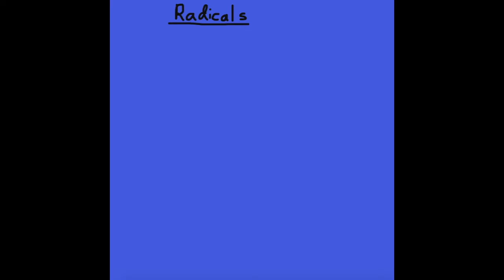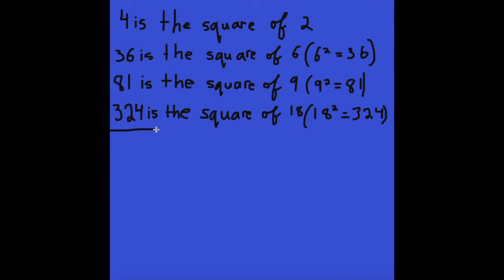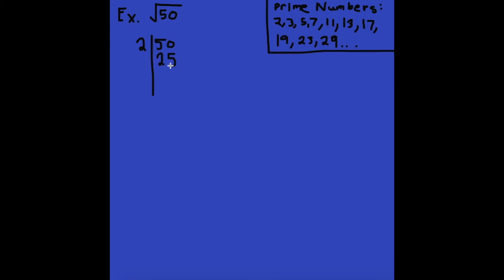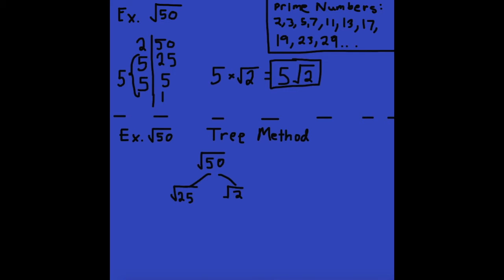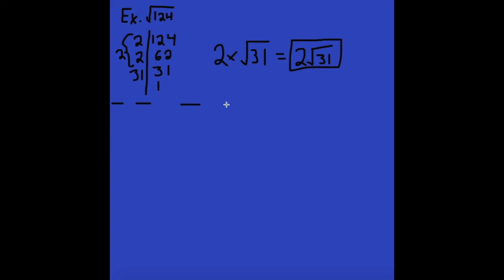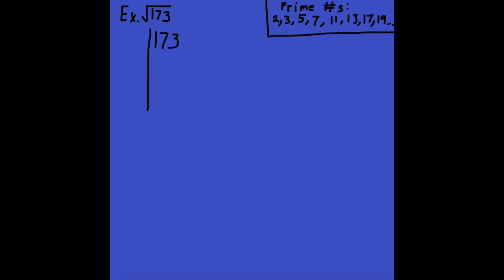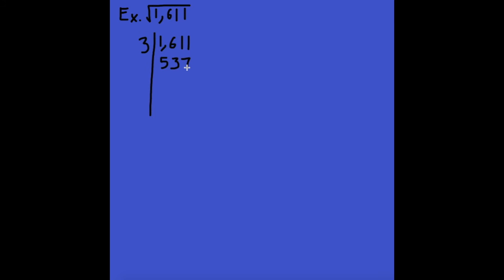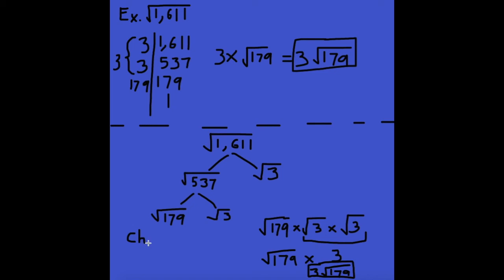Introduction to Radicals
This video gives an introduction to squaring a number as well as taking the square root of a number. There are practice problems at 2:44.